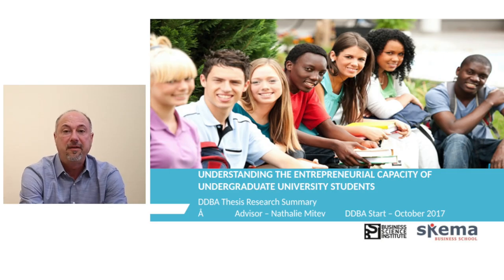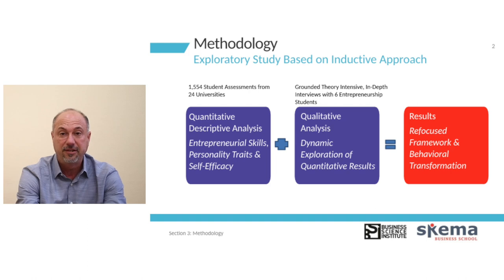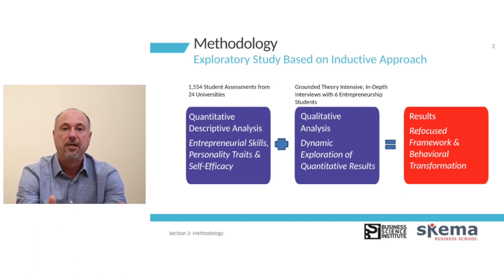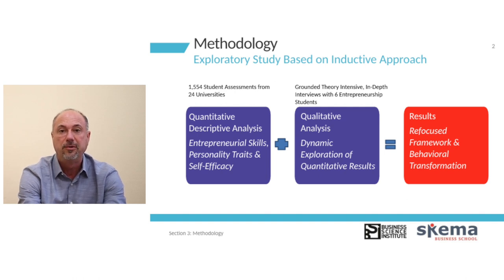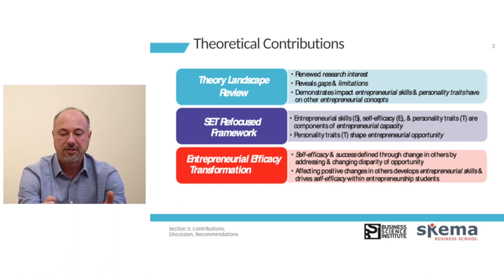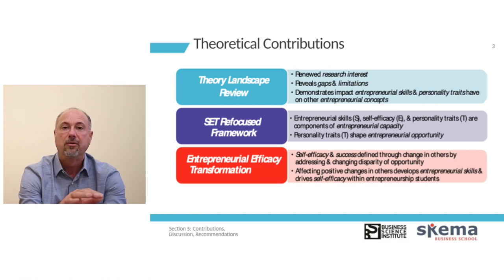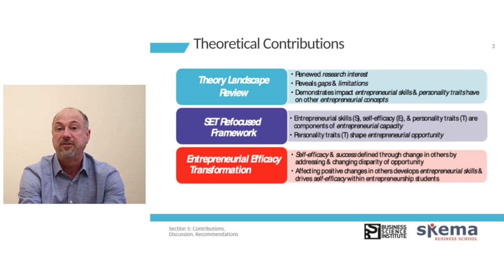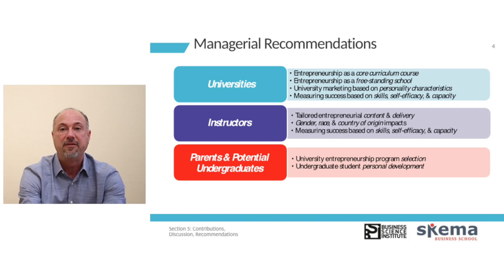Short thesis presentation - David HAYES